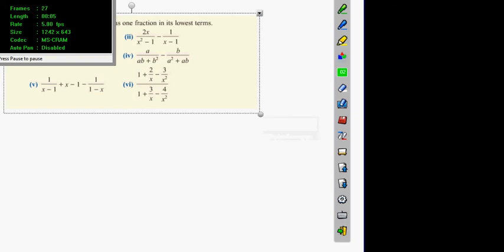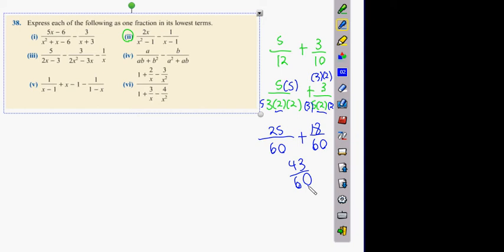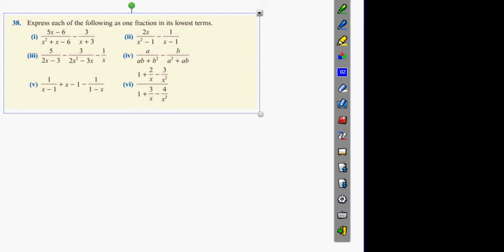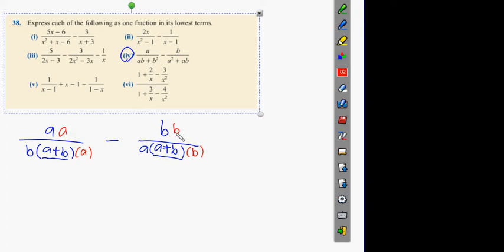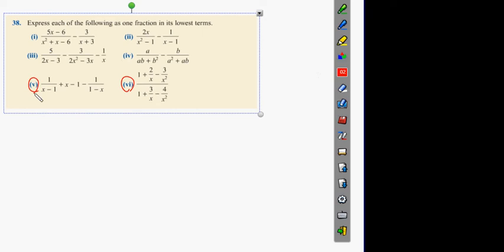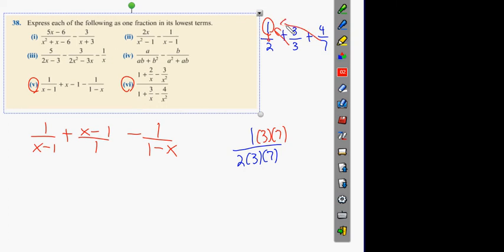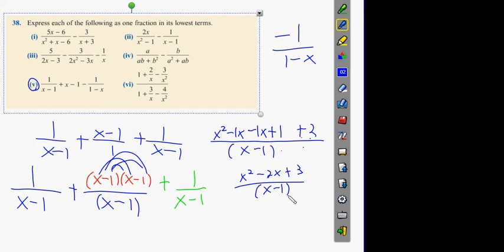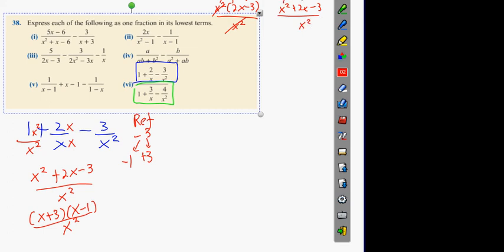4high ex1 1 q38q39